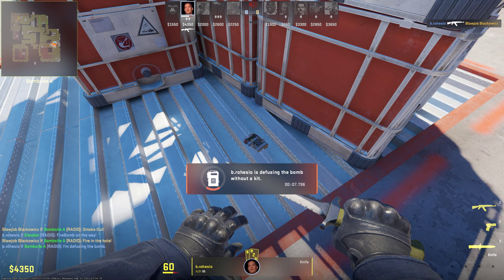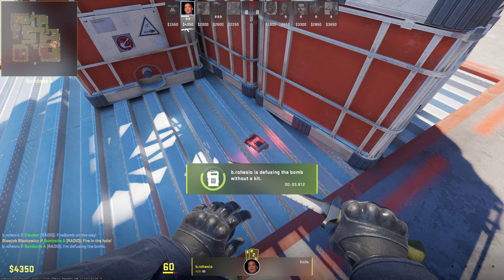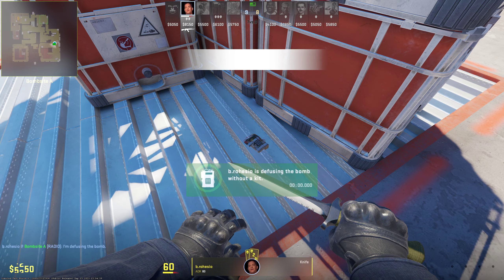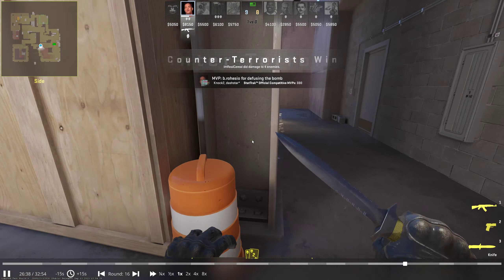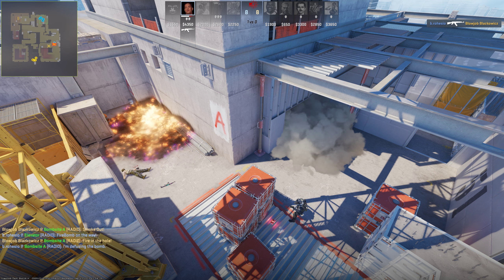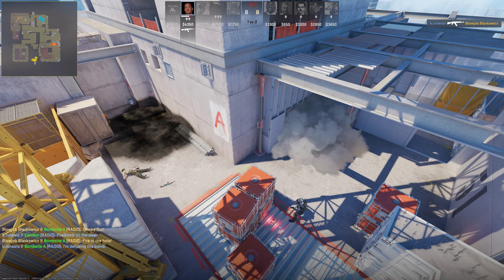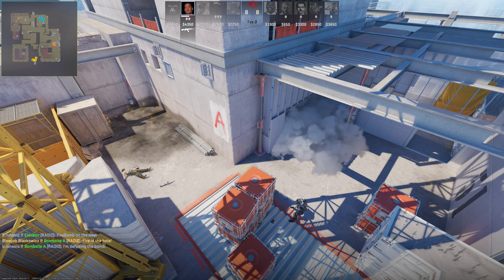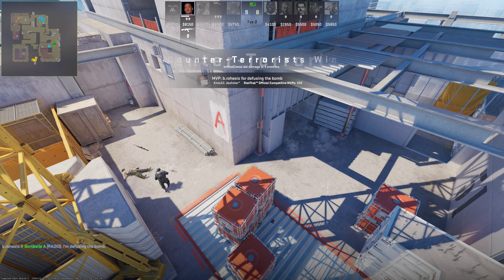Hot Tamales - Eco round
GPU: NVIDIA GeForce RTX 3080 Ti
CPU: 11th Gen Intel(R) Core(TM) i9-11900K @ 3.50GHz
Memory: 32 GB RAM (31.76 GB RAM usable)
Current resolution: 2560 x 1440, 144Hz
Operating system: